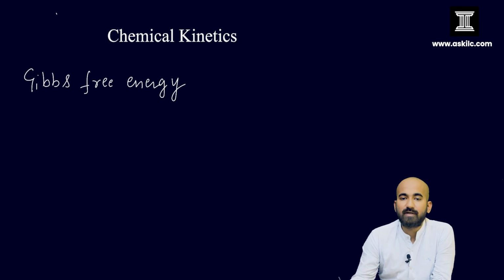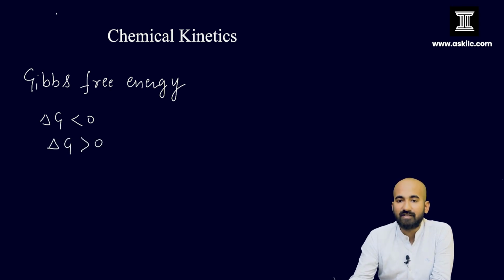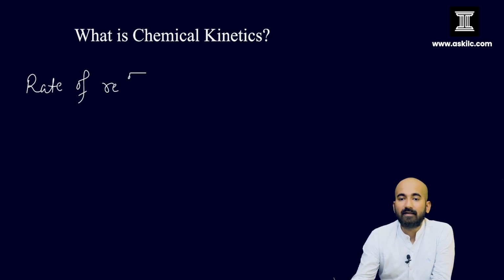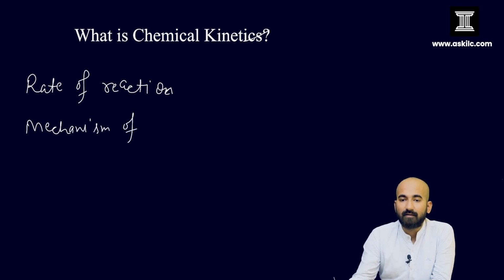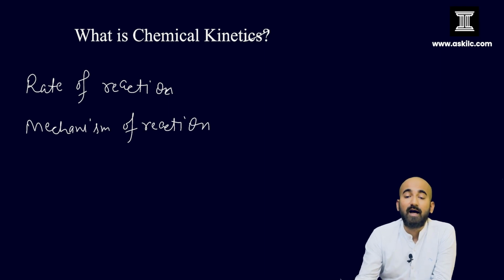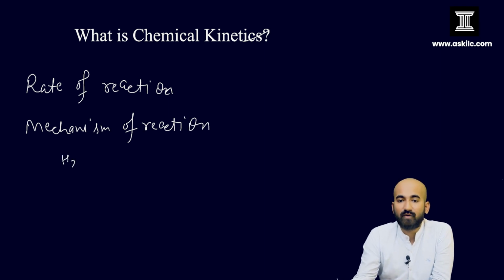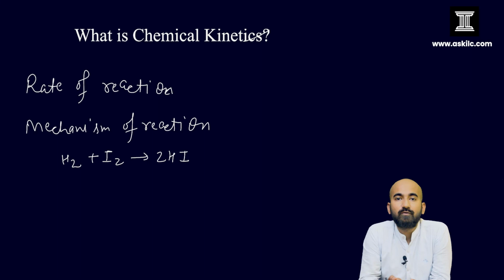CBSE 12 Chemistry Chapter 4 Chemical Kinetics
This course is designed to prepare the students to score 100% marks with least efforts. Complete your chapter within few hour. Just go through the video and solve the worksheet and you are ready for your final exam.